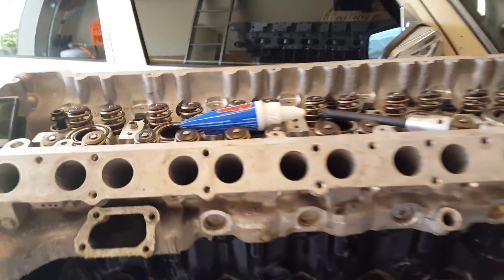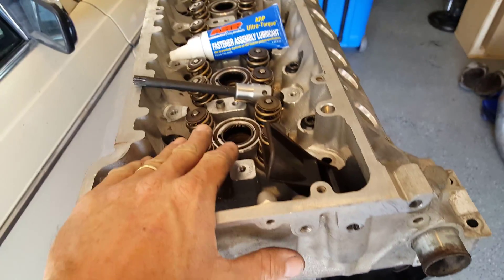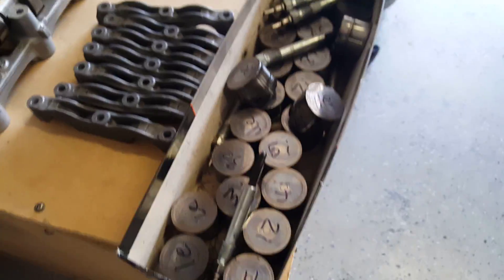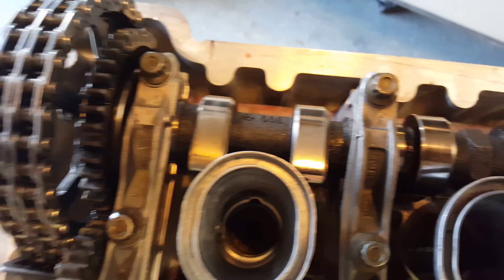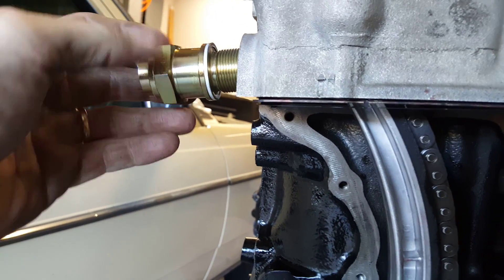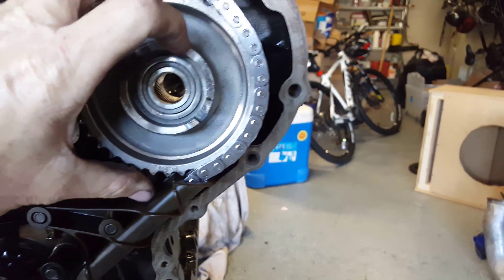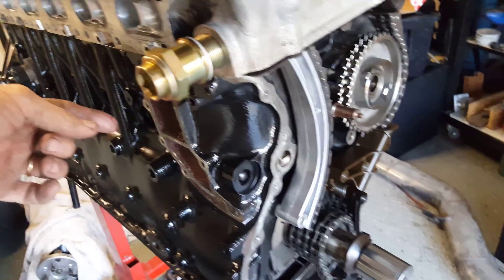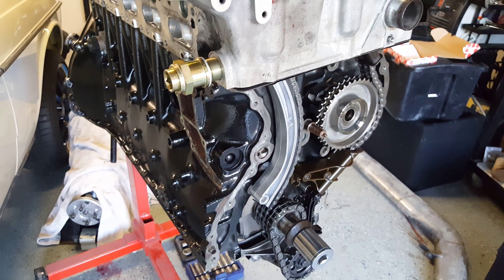om606 Engine Build - Part 3 - Head and Chain Assemblies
I received a new XZN bit so I removed the last 3 head bolts, relubed them with ARP bolt lube and re-torqued them.  In addition, I put the om606 cams, housing, caps and chains on.